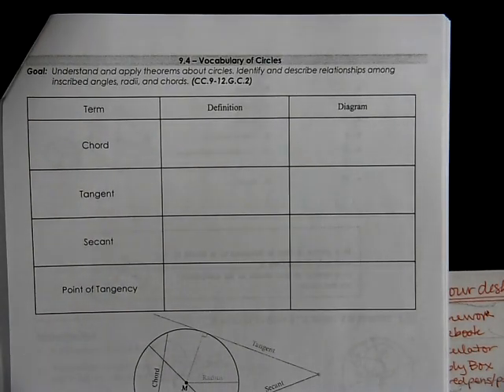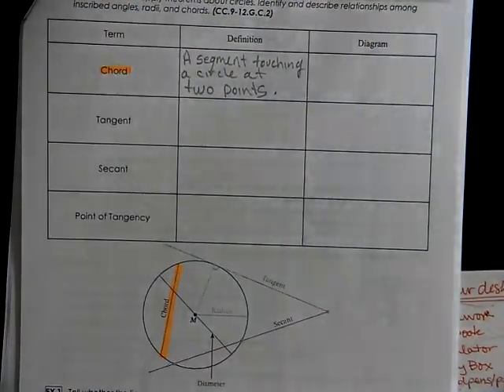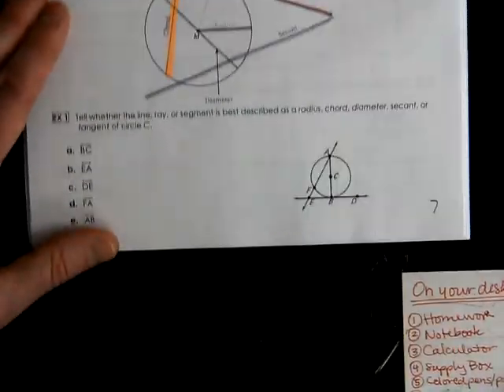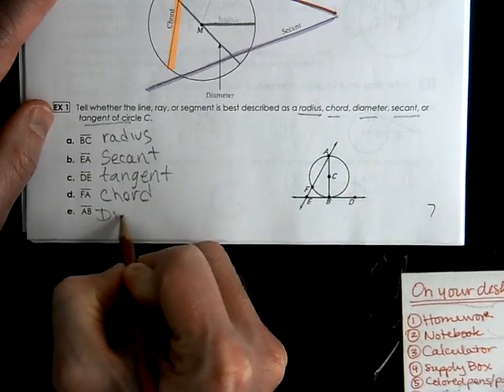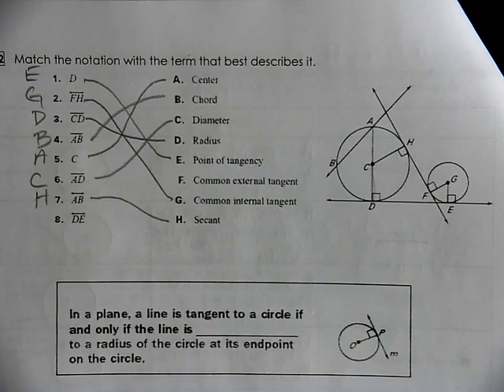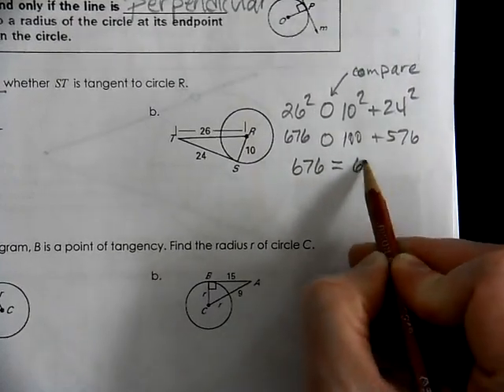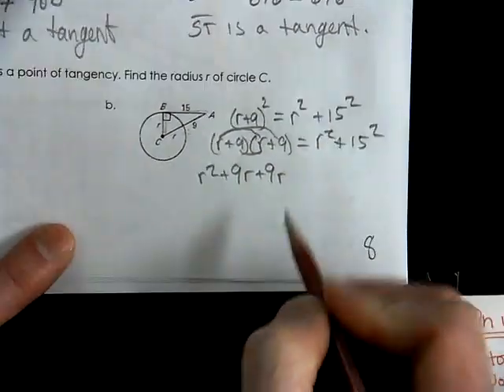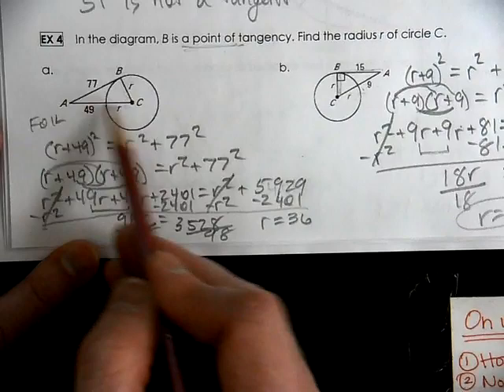Geometry 9 4 Vocabulary of Circles; Tangent, Secant, Chords